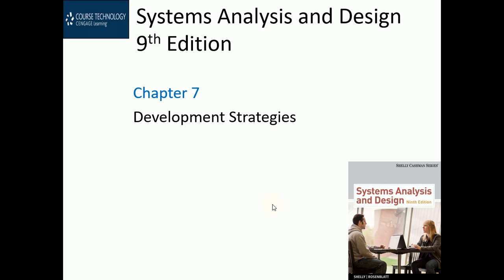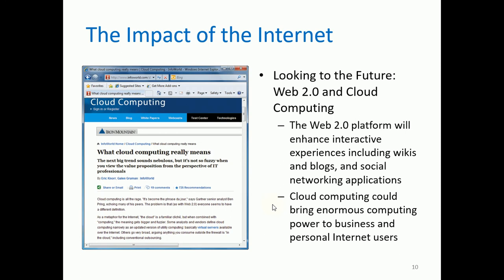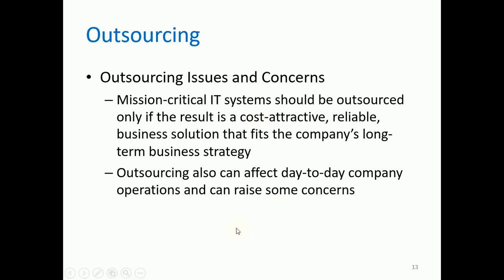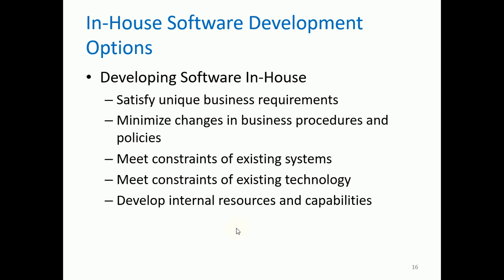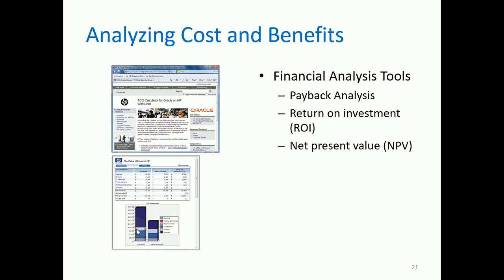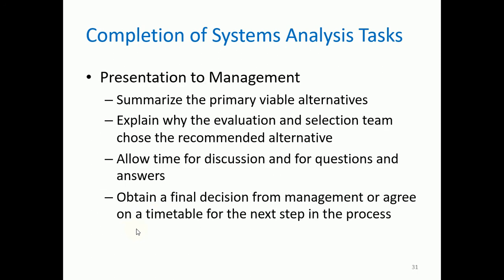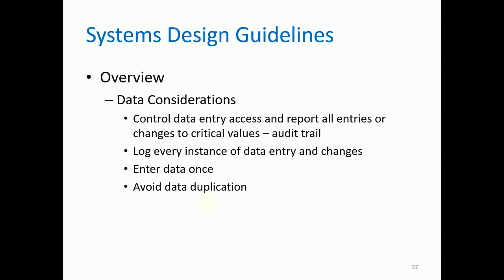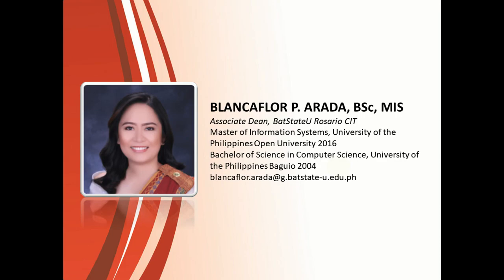[SYSTEMS ANALYSIS AND DESIGN] 7 - Development Strategies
Seventh of the Systems and Analysis and Design Lecture Series